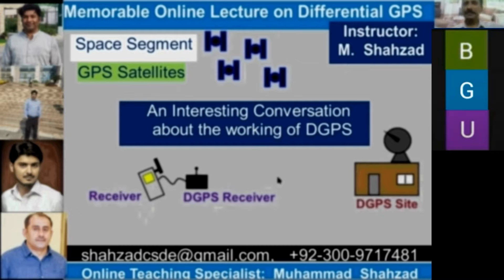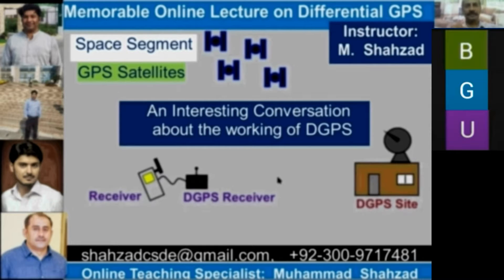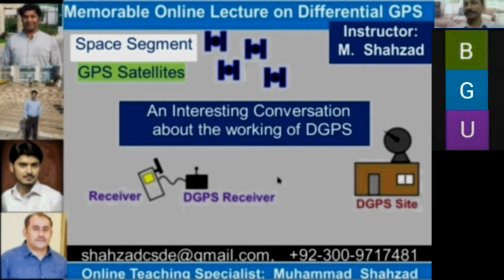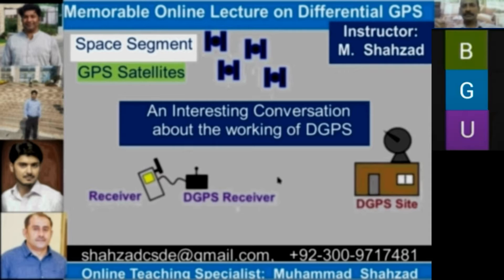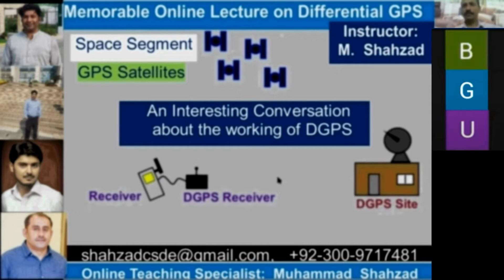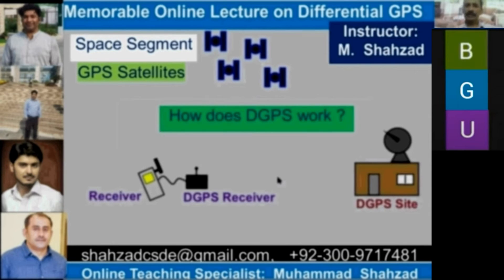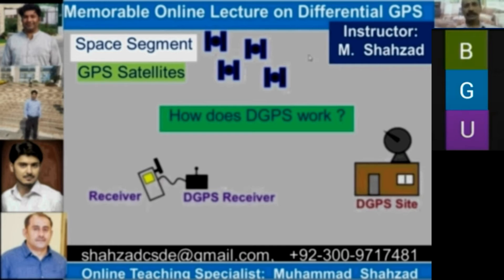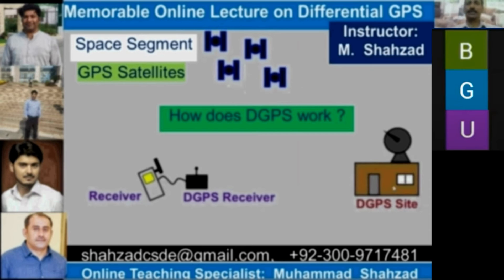"Discussion Between Engineering Students And a Teacher" in a Real Online Lecture During Pandemic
"Discussion Between Engineering Students And a Teacher"  in a Real Online Lecture During Pandemic COVID-19
Instructor:                M. Shahzad
Designation:            Assistant Professor
Topic Discussed:    Working of DGPS
Institution:               The University of Lahore